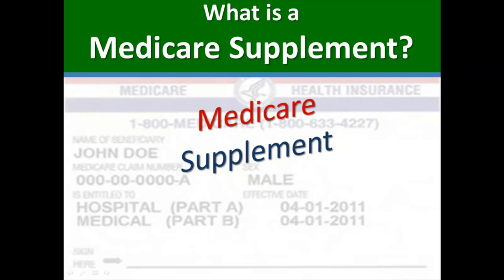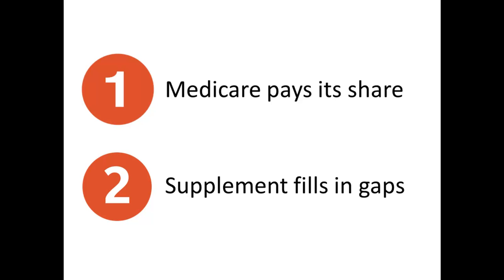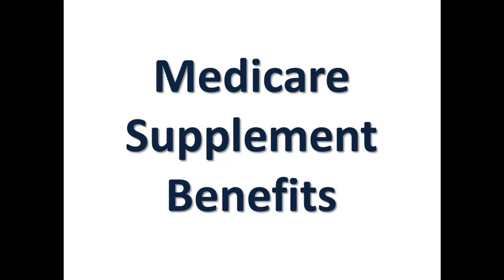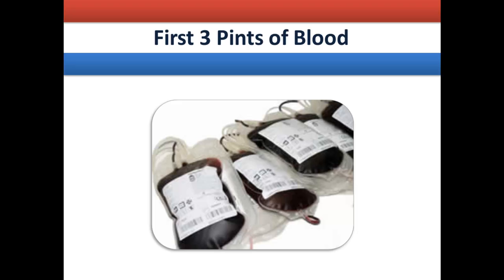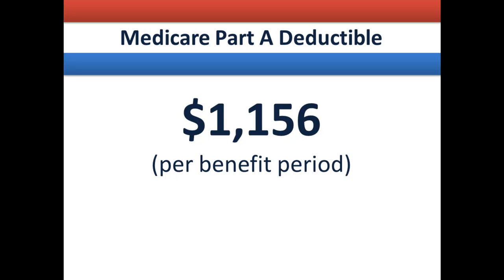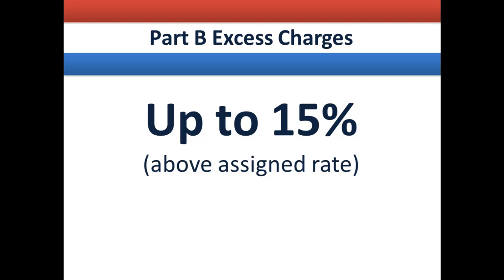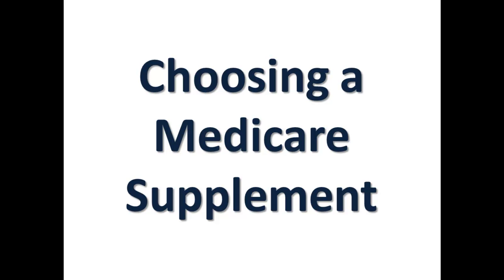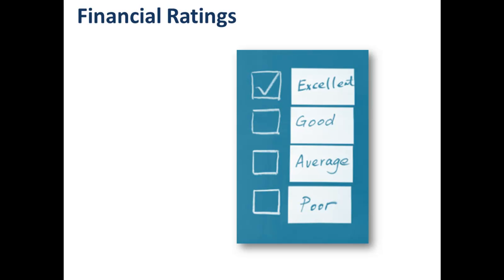What is a Medicare Supplement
Two questions that we frequently hear are "what is a supplement" and "do I need one"?  This video will explain what a supplement is and describe the benefits that the various supplements offer, offer some suggestions on factors to consider when selecting a supplement, and tell you how to find extra help if you're in the process of choosing a Medigap policy for yourself or a family member.